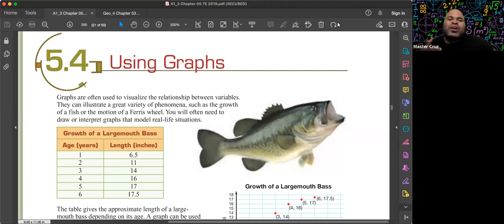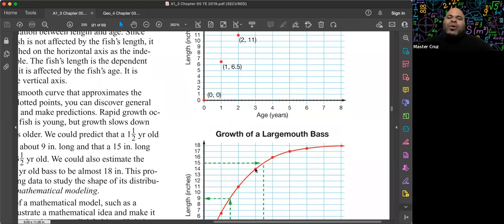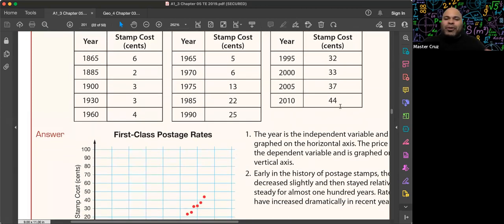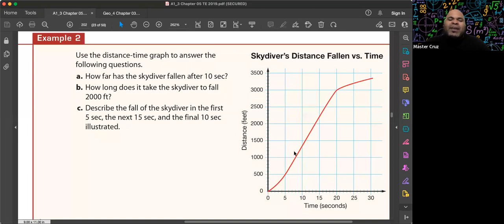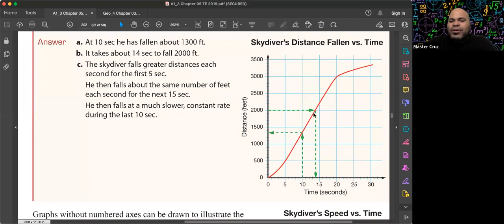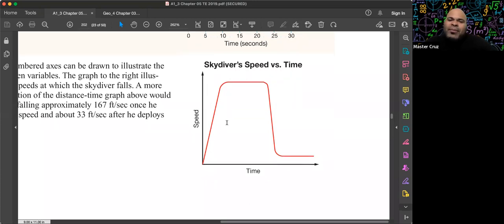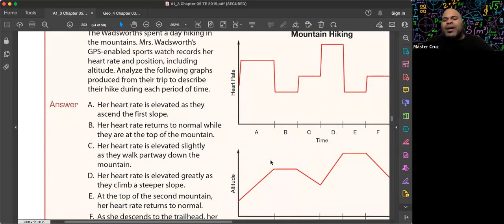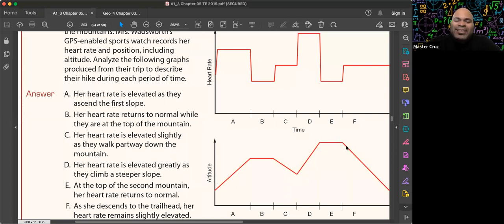How to read a graph